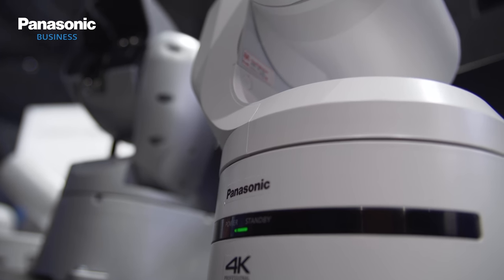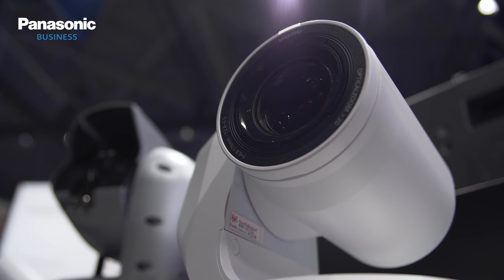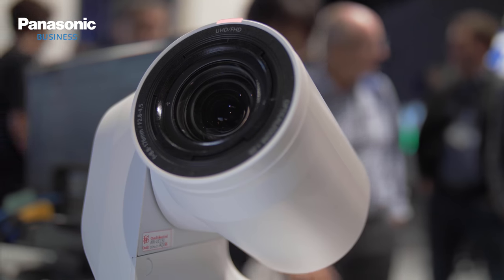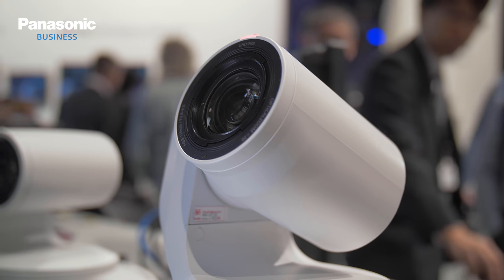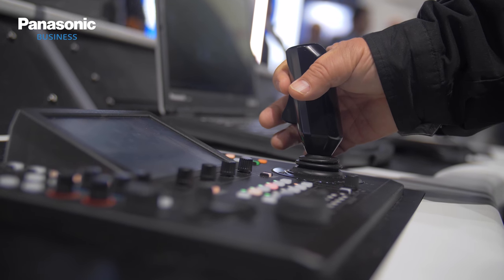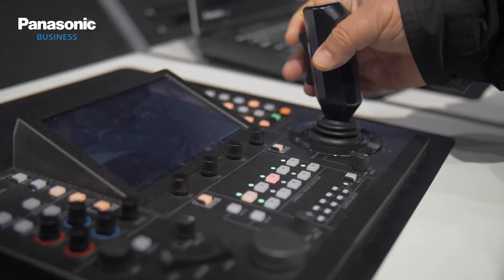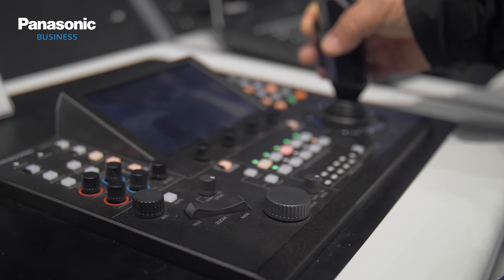IBC2018 Day4 | Unveiled – the AW-UE150 at IBC 2018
Panasonic launched the industry's first 4K 50p remote PTZ camera at IBC 2018. Jaume Miro from Panasonic talks through the features of this game changing camera.